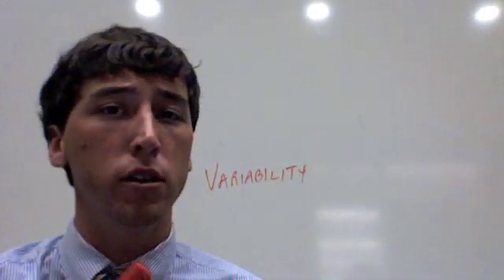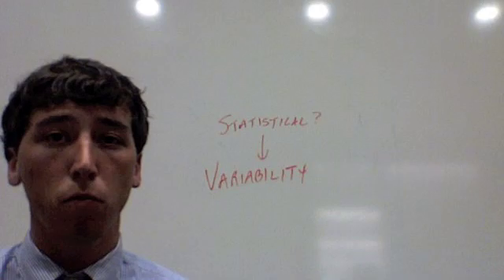LP1 Day 1 - What is a statistical question?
Statistics and Statistical Questions